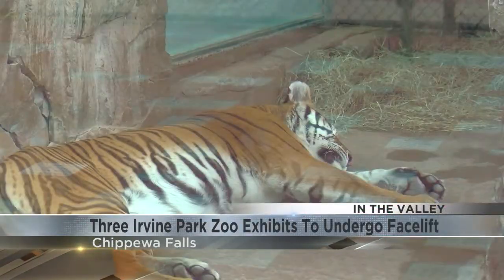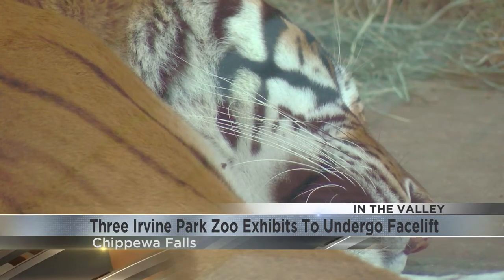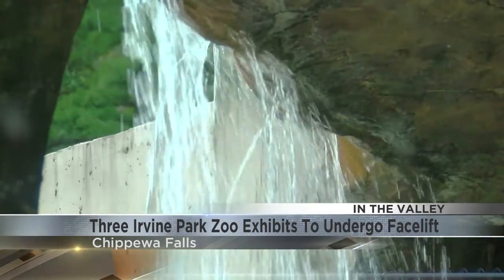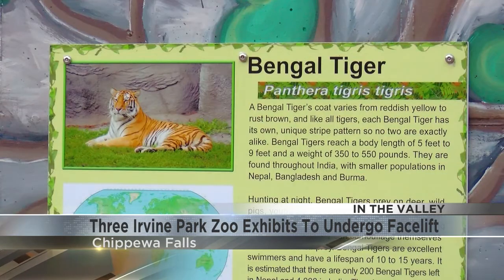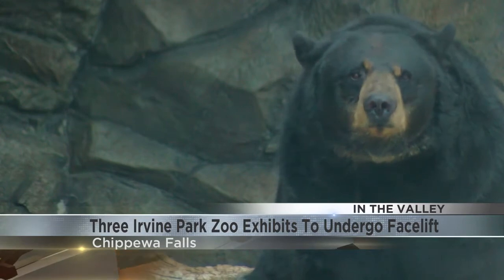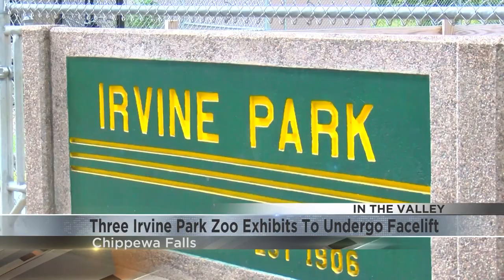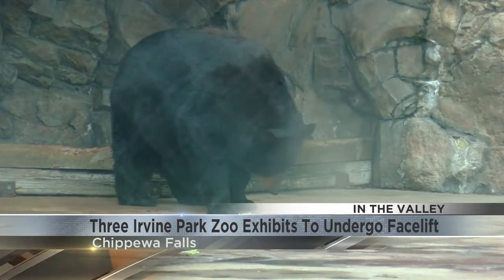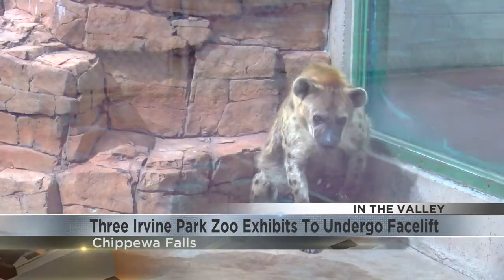Three Irvine Park Zoo exhibits to undergo facelift UPDATED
A summertime staple in the Chippewa Valley will soon look a little different. Three Irvine Park Zoo exhibits -- hyenas, tigers, and bears -- will each undergo a facelift.